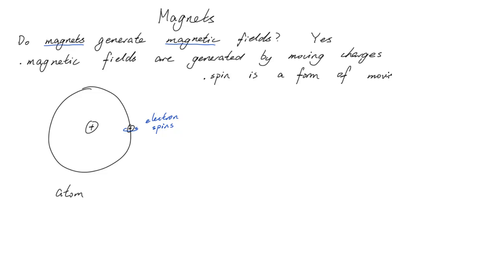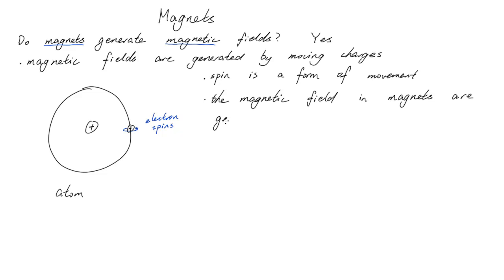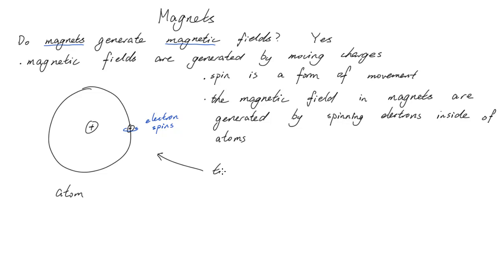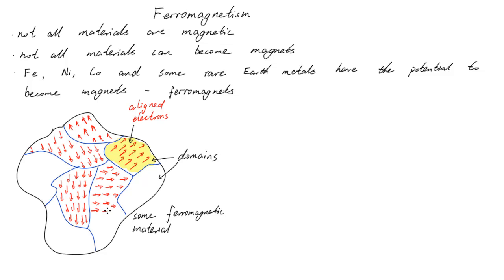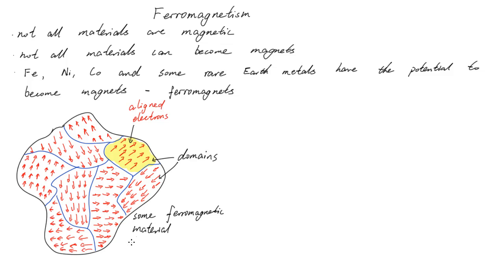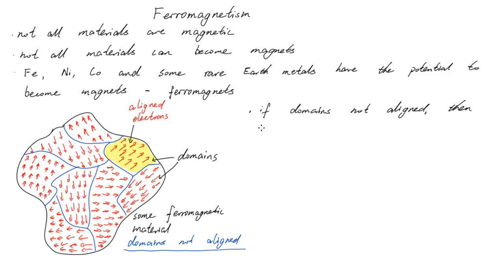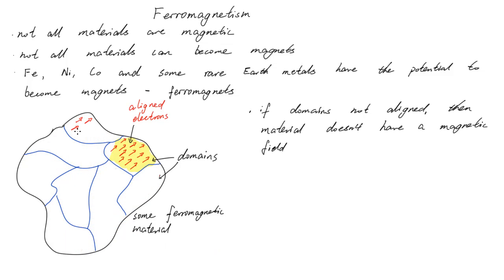Magnets | Electromagnetism | meriSTEM